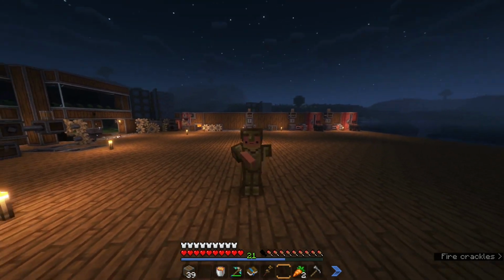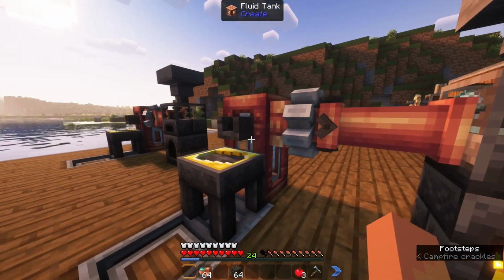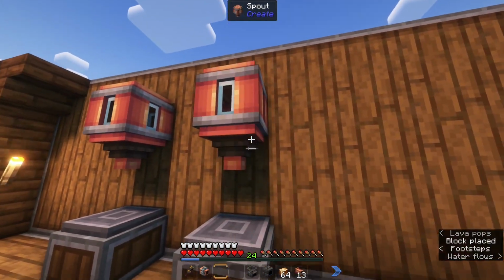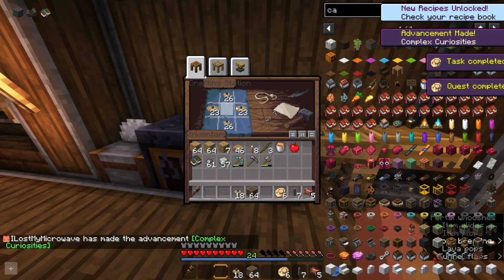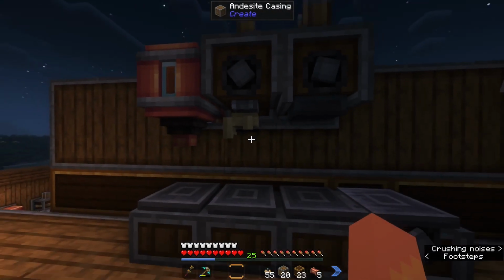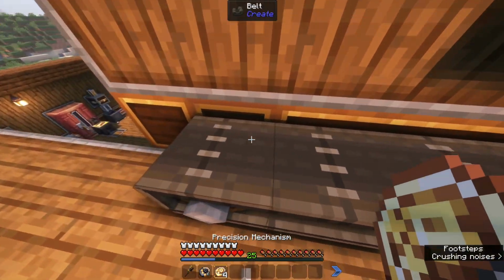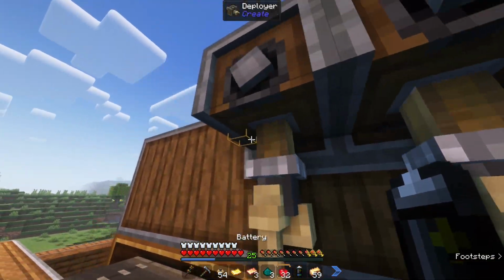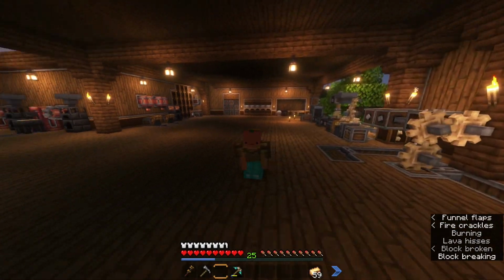Create: Astral - 03 - The Industrial Revolution!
Want to chat with me and other fans of the channel? check out the discord!

Welcome to Create: Astral! Today we progress our way into unlocking the Industrial Revolution mod, and build our base up a lot more!